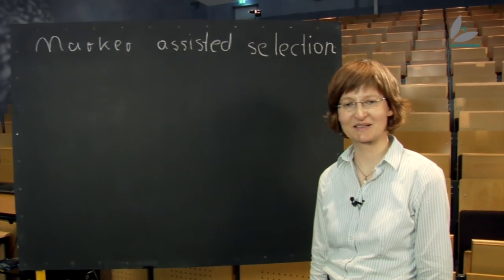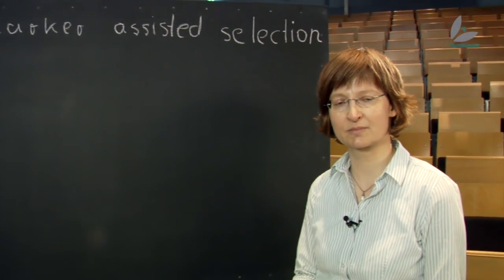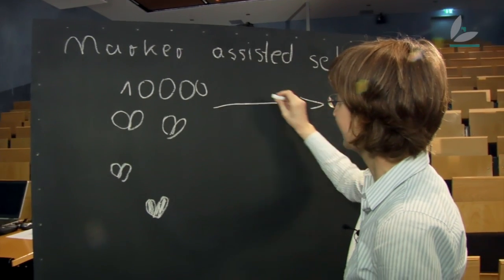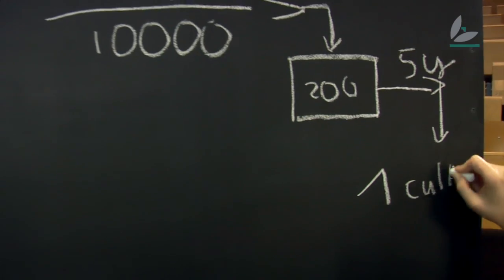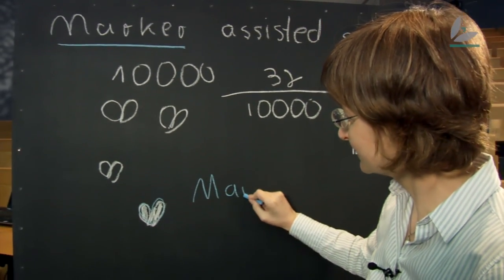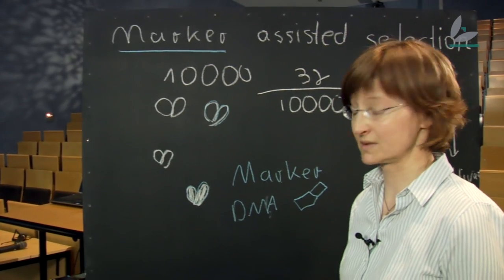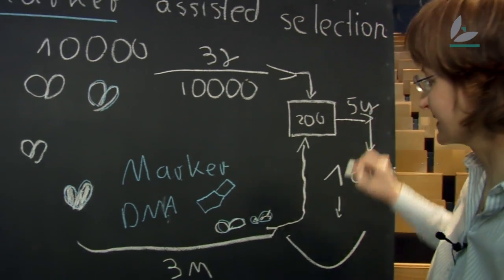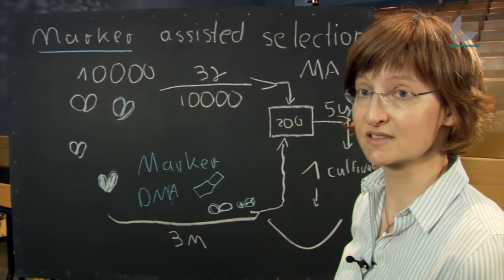Pimp your brain: Markers for breeding plants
Everyone knows, what a highlight or a mark in a text is. But what is meant by a marker, when it comes to plant breeding, and what does breeders mean by marker assisted selection (MAS)? Karin Koehl from the Max Planck Institute of Molecular Plant Physiology in Golm, Germany, gives out the answers in this "pimp your brain" sequence.

In the video serial "Pimp your brain" scientists from the Max Planck Institute of Molecular Plant Physiology describe their research. More videos from the 'Pimp your brain' serial are available